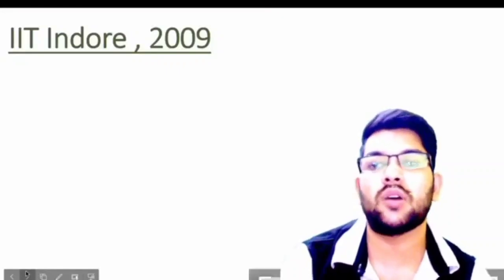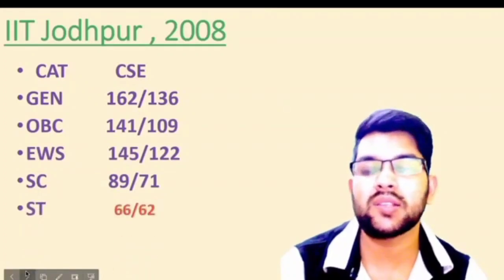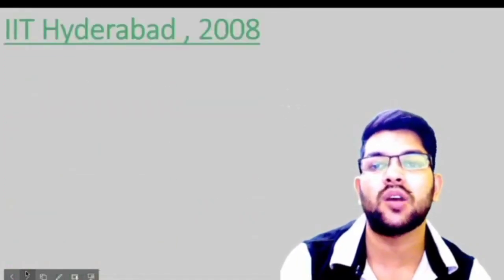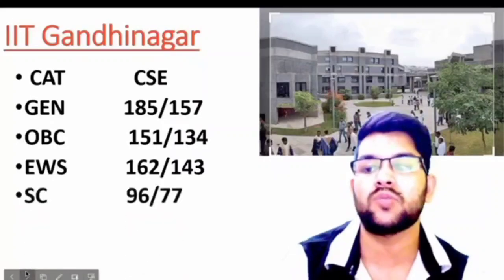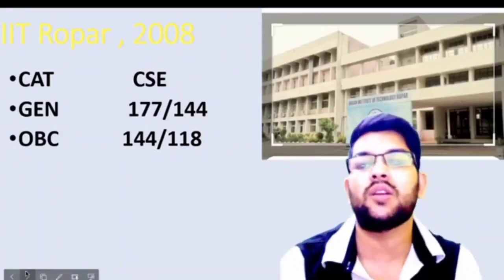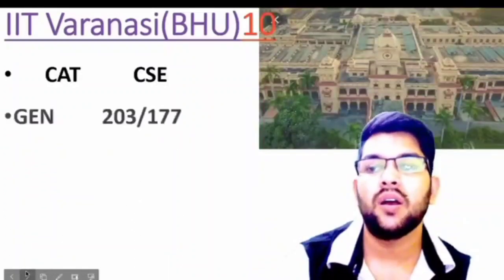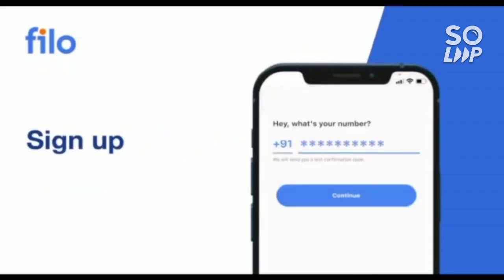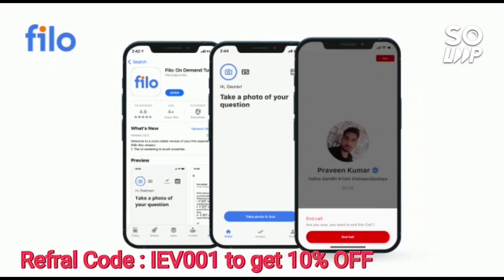Average 8 IITs with CSE Safe Score | All category male and female score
(jee advanced 2022 updated data | marks vs rank | category wise)

( jee advanced 2022 updated marks vs category rank)